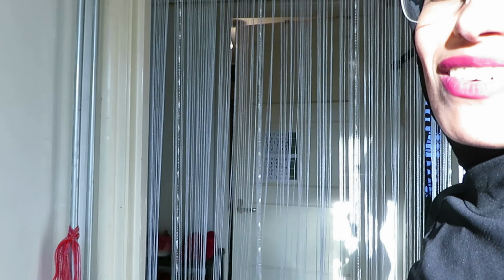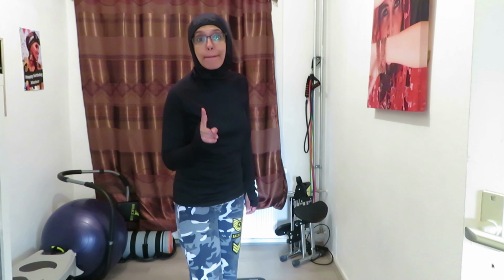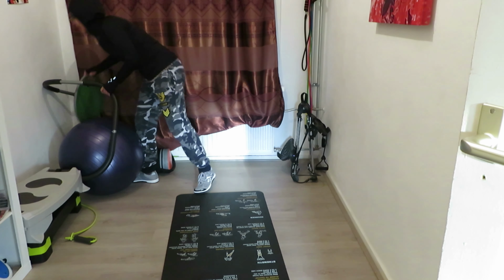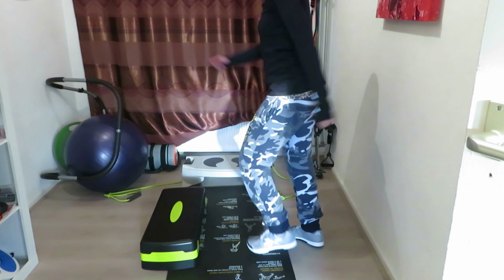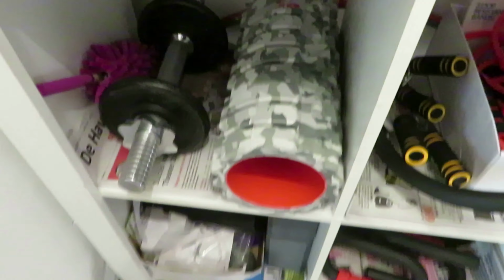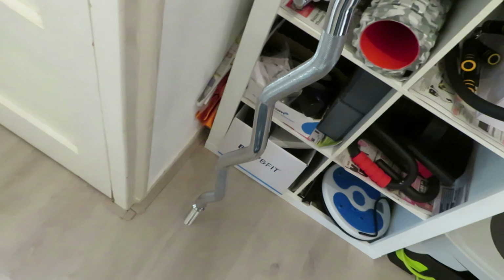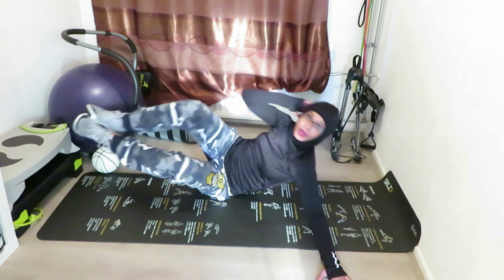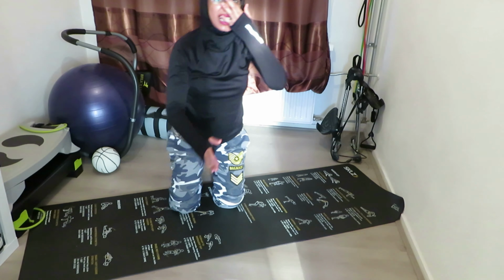Suprise & basic abz workout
I got you guys a suprise and i will teach you how to do ABZ workout for home.

If you wanna have certine workouts just ask and i will do it.